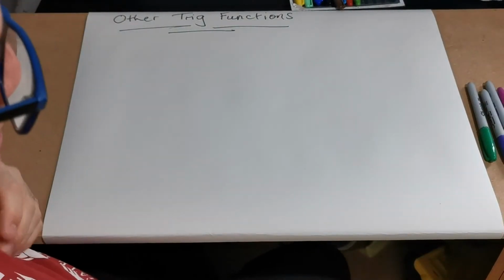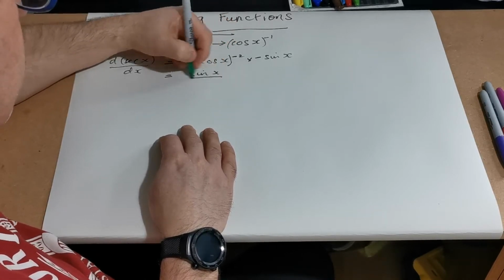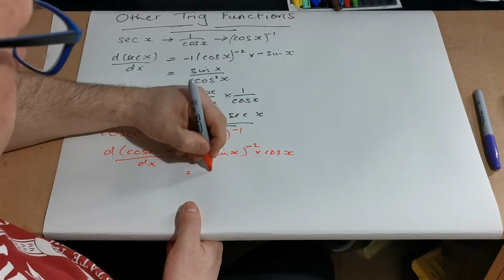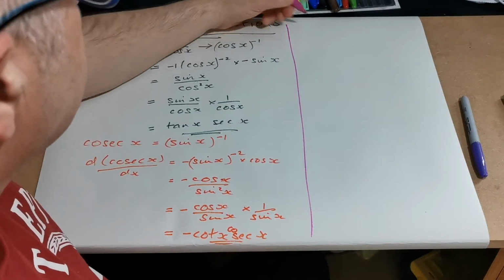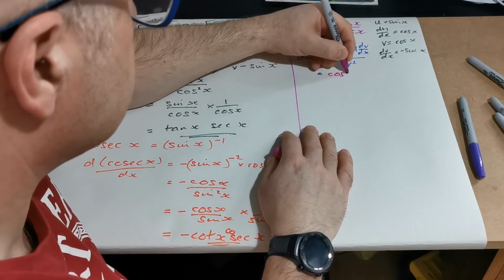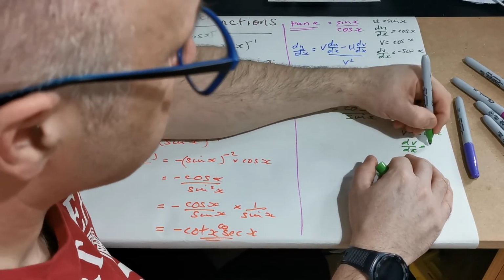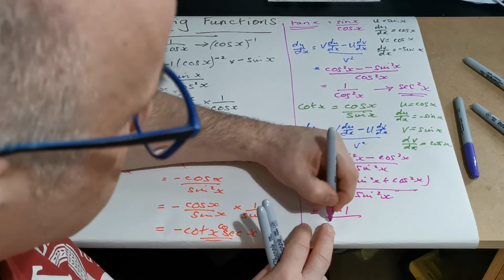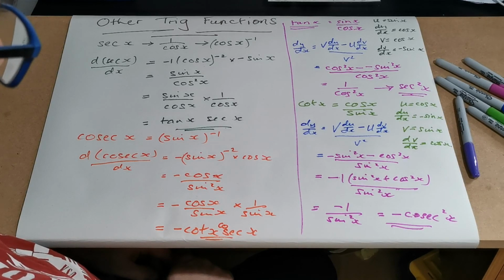Year 13 Maths - Differentiating other trig functions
How to differentiate tan, sec, cosec and cot